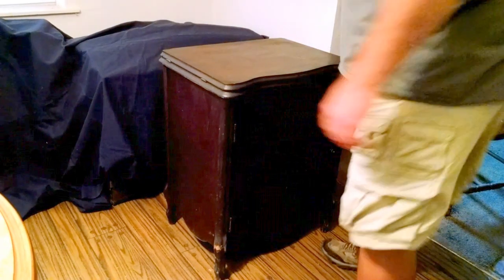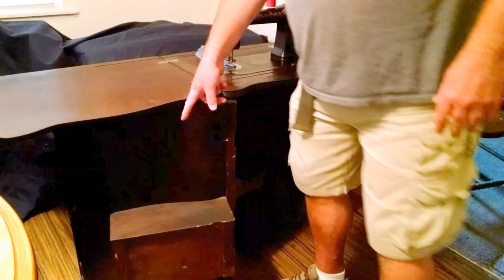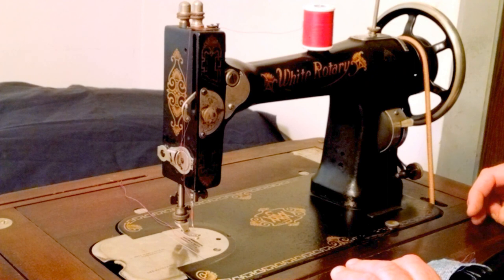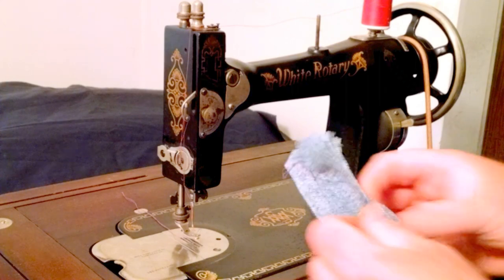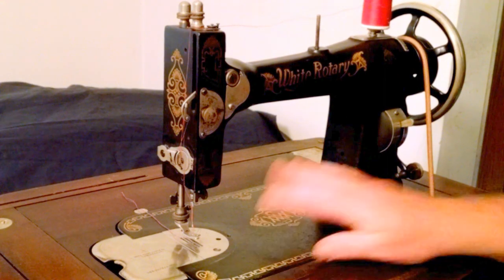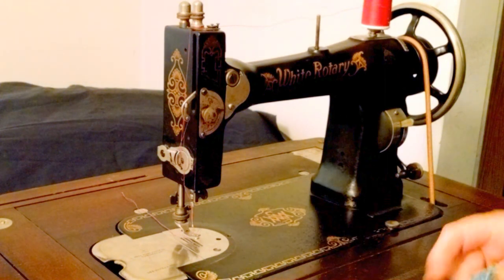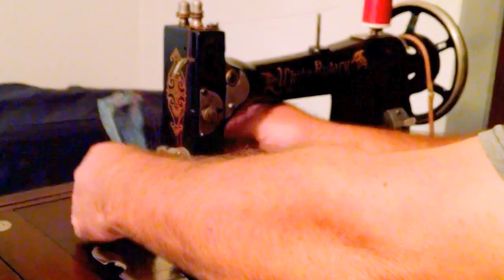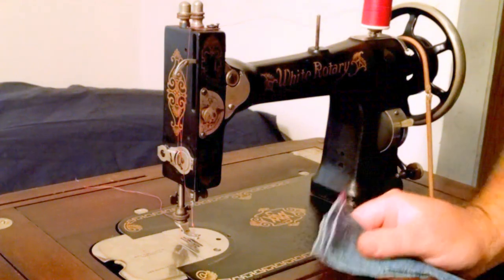Rare Serviced Antique 1920's White FR Treadle Sewing Machine in Fully Enclosed Cabinet FR3325162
This video demonstrates a Serviced Antique 1920's White FR Treadle Sewing Machine in Fully Enclosed Cabinet. Serial number FR3325162